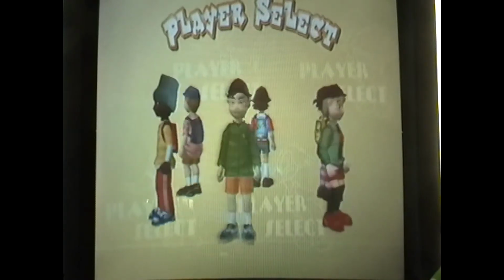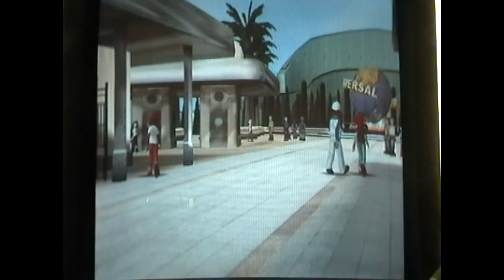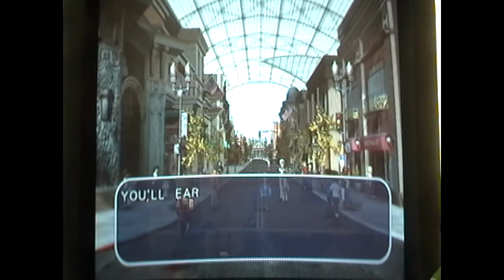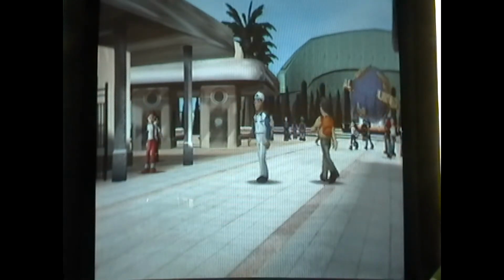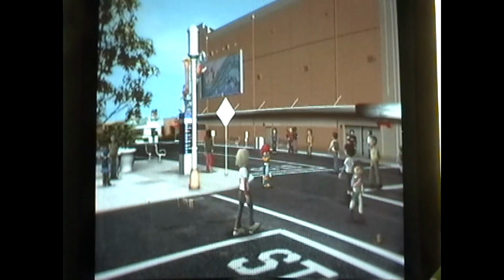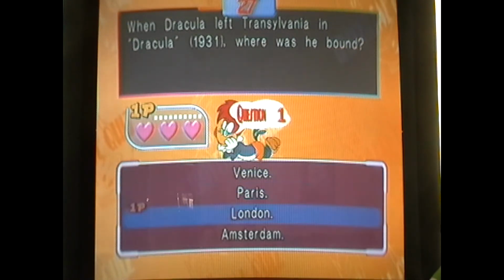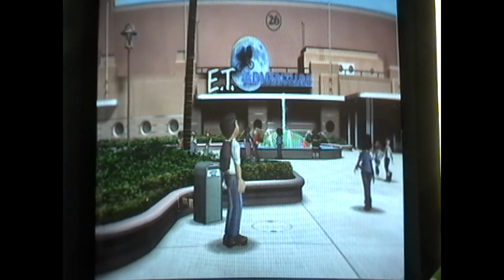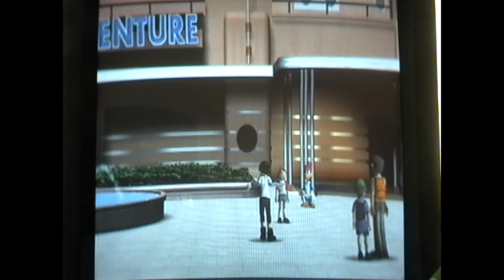Let's Play #72: Universal Studios Theme Park Adventure GameCube Part 1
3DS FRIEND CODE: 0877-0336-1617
MIIVERSE: TheZachman18